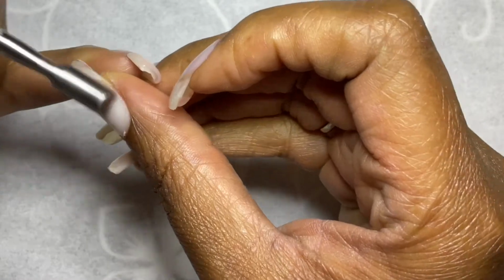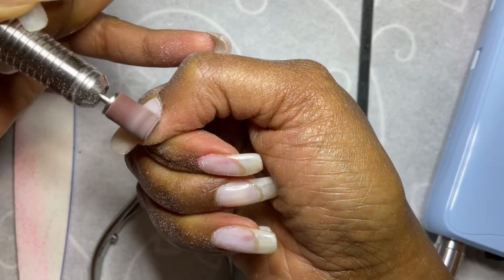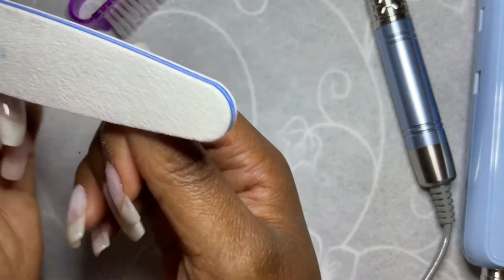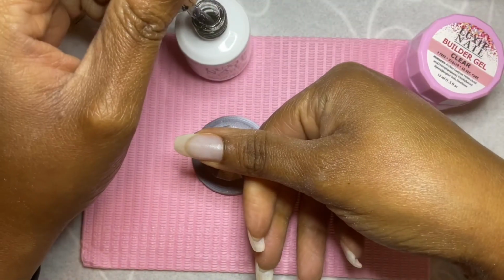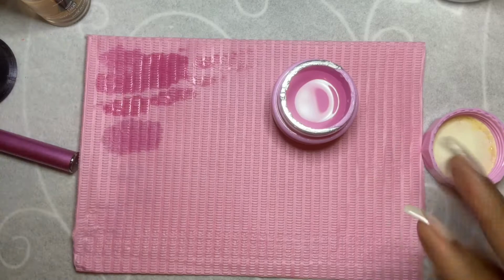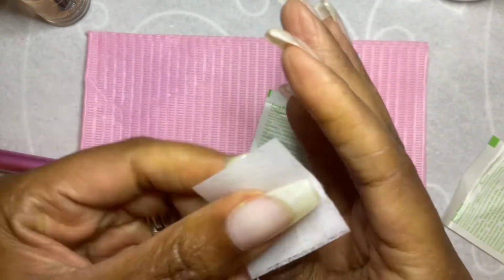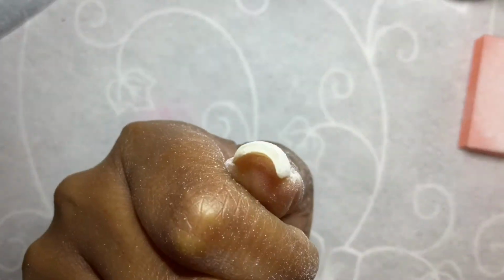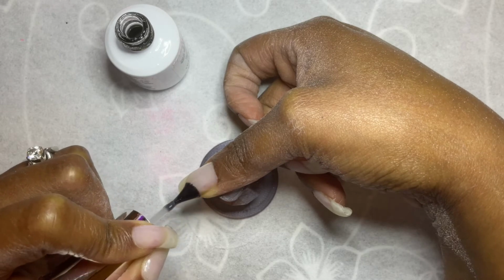Builder Gel Fill using Luxie Nail HEMA Free Builder Gel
In this video I show you guys how I back fill my builder gel. I've had my builder gel on for several months without soaking off. I am not certified nail technician. I am a DIY'er. This process works for me.  Hang out with me while  I do this builder gel fill using Luxie Nail HEMA free builder gel. Luxie Nail products can be found on the Luxie Nail shop on Etsy.